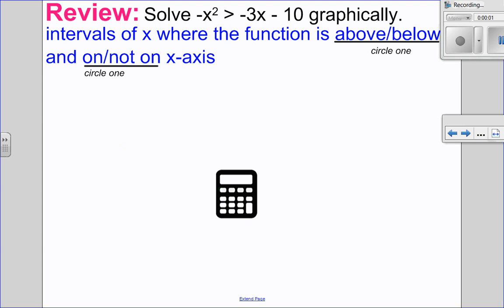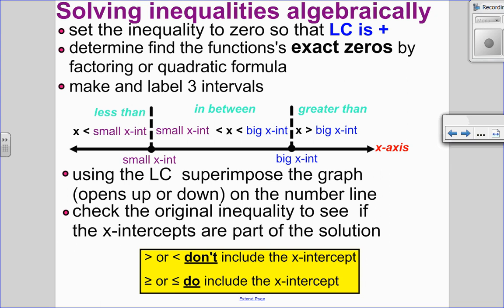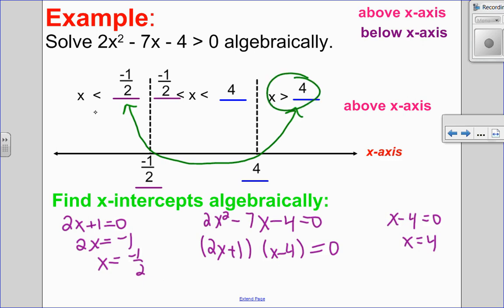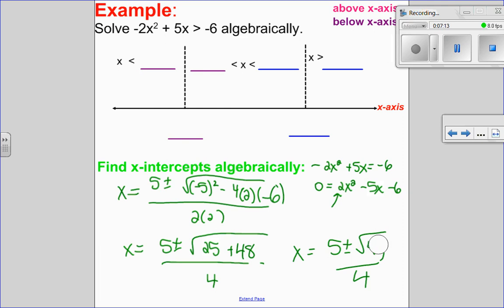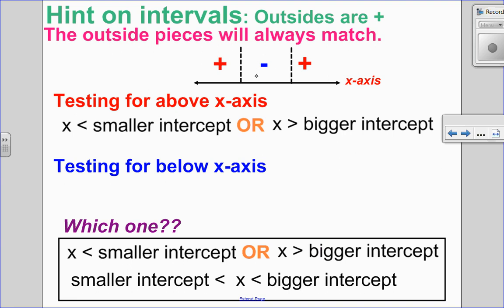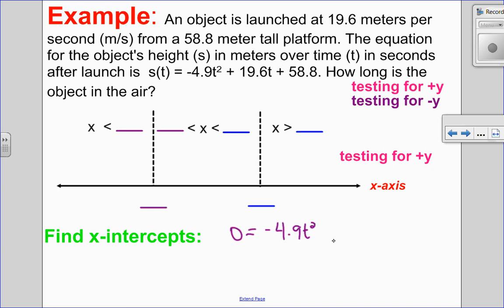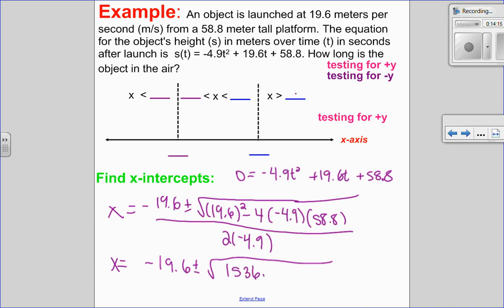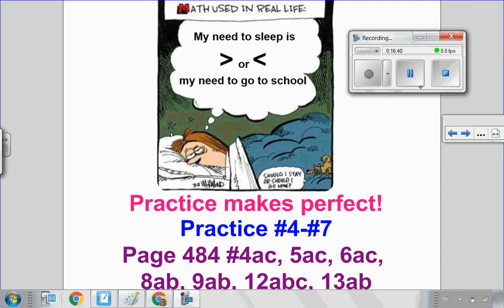Solving Quadratic Inequalities in One variable Algebraically (20-1 9.2)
Review of solving quadratic inequalities graphically
Finding x-intercepts algebraically
Setting up a number line that mirrors the x-axis
Test intervals between and beyond the x-intercepts
What happens when the graph is above the x-axis entirely
What happens when the graphs is below the x-axis entirely